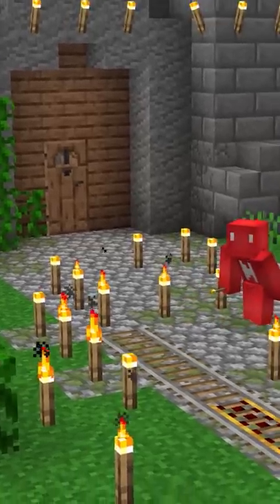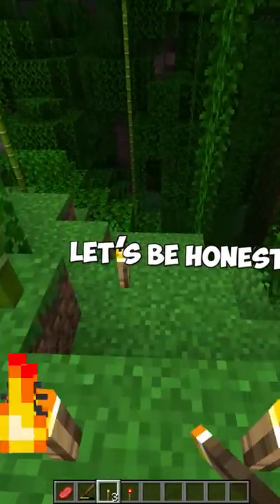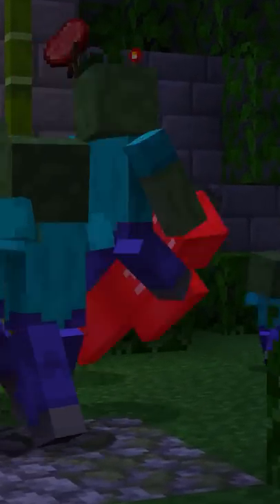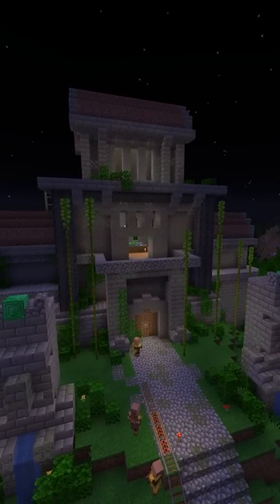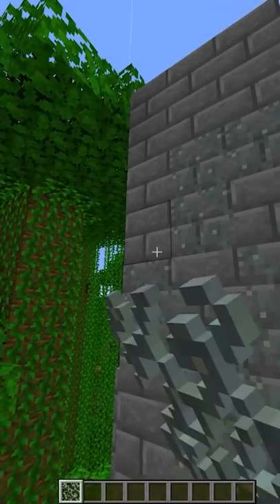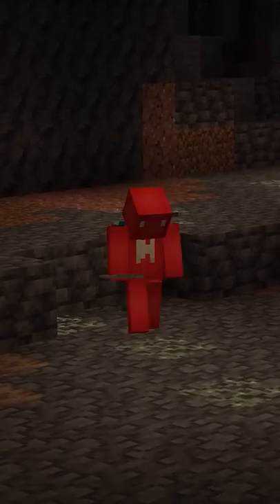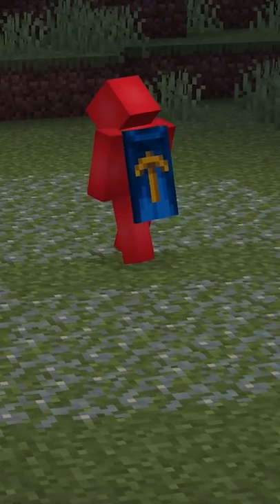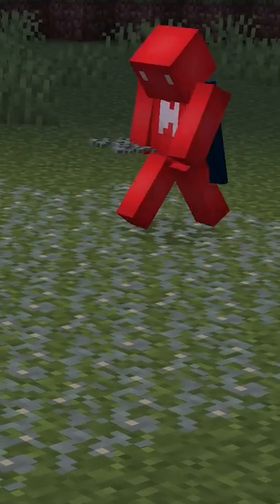Use Glow Lichen Instead of Torches!